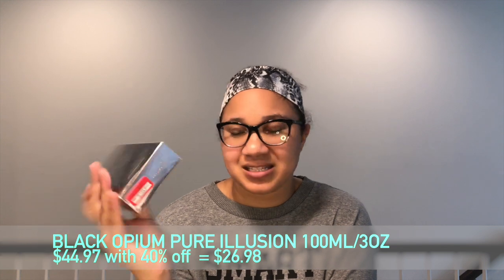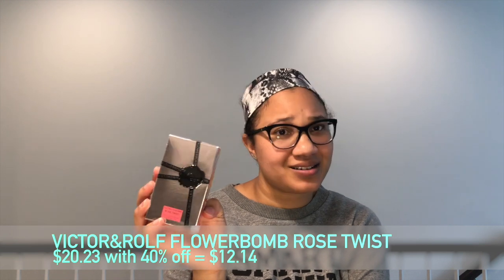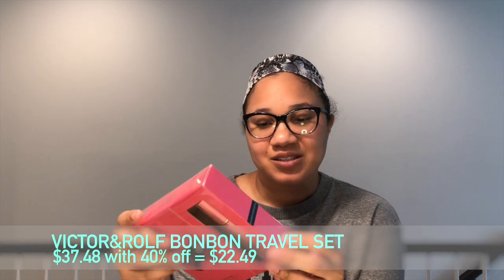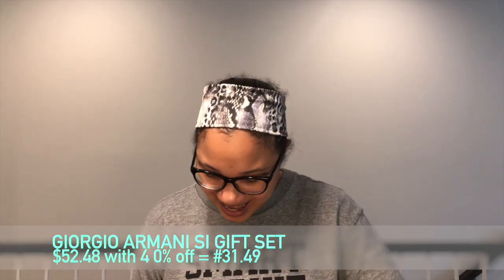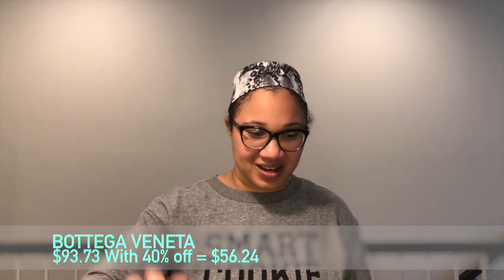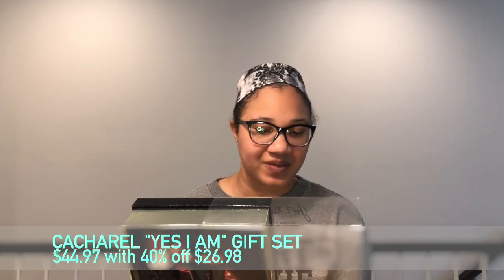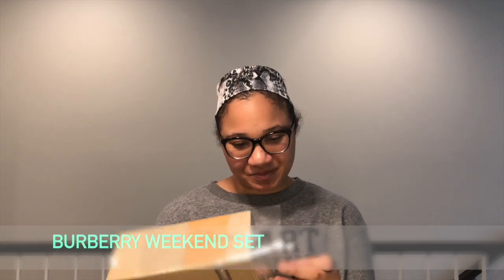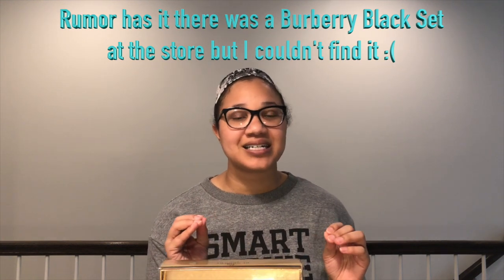Sale Alert! What I picked up from the Nordstrom Rack Extra 40% Off sale! Massive Perfume Haul!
Sale Alert! Nordstrom Rack stores are having a welcome back sale with 40% off your entire store when they reopen. The sale lasts for the first week of reopening and everything is final sale, which means there are great deals awaiting! Please grab a snack and enjoy my perfume haul with me! There were many designer items available and I definitely spent a couple of pretty pennies but it was worth it! Please let me know your thoughts and what you’re looking to snag at your store in the comment section!

Fragrances Mentioned:

Black Opium Pure Illusion

Marc Jacobs Decadence Eau So Decadent

Philosophy Fresh Cream Soft Suede

Philosophy Falling in Love Conditioner

Philosophy Amazing Grace Body Mousse

Victor&Rolf Flowerbomb Rose Twist

Burberry Brit

Ralph Lauren Romance Holiday Edition

Victor&Rolf Bonbon

Victor&Rolf Spicebomb

Marc Jacobs Divine Decadence

Calvin Klein Women EDT

Gucci Bamboo

Giorgio Armani Si

Tommy Bahama Martinique

Bottega Veneta

Giorgio Armani Code

Cacharel Yes I Am

Aquolina Pink Sugar

Burberry Weekend

My Burberry